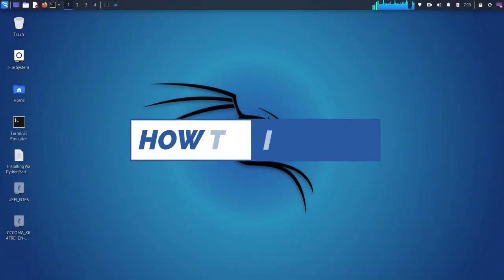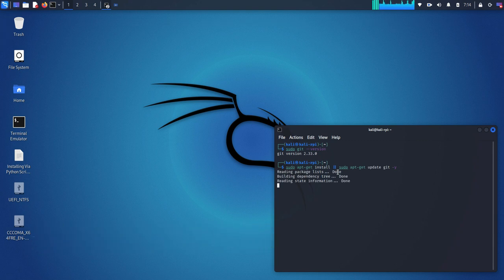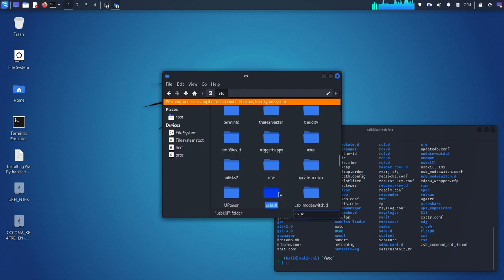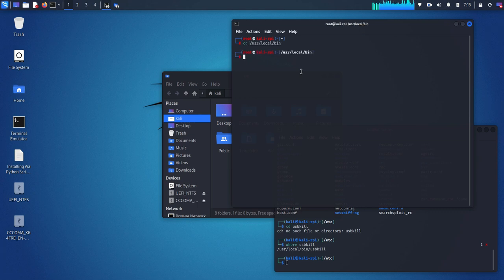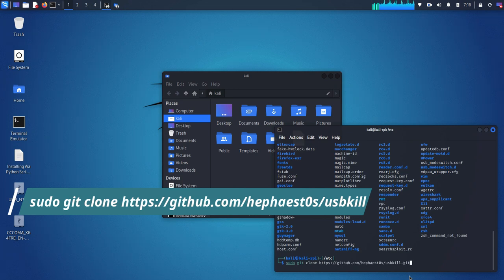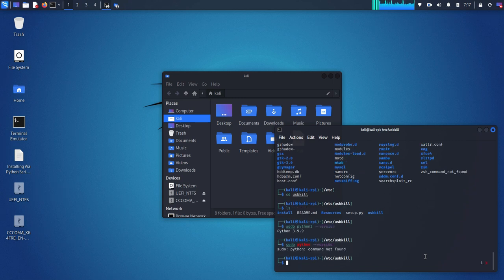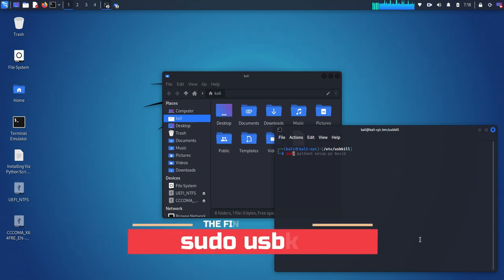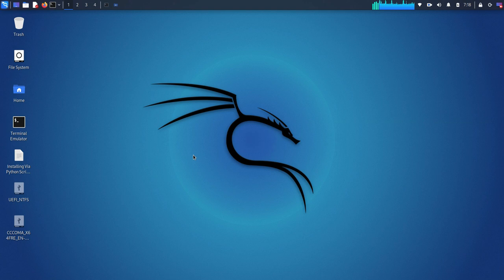HOW TO: Install USB-KILL by Hephaest0s using Git Clone in KALI Linux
Welcome Newb Ninjas!

This is our first video! This is where it all begins (or where it all began if you're one of my 7 million members in 2035) thanks for joining us / being part of it all.

Just a short video to help some fellow Linux newbies understand how to install this wonderful repo called USB KILL by the man, the myth, the legend himself ... Hephaest0s.

WHO NEEDS THIS TOOL?

Anyone who cares about privacy of their device whether it be protection against someone sticking a nasty / unwanted USB device into it while you're not looking for a minute or you're being carted out the building by a swarm of nasty federalis after taking down a government stronghold (this is a joke people) having this installed and running on your device whenever it's active is just common sense.

USBKill essentially detects any changes in your USB device status (ie. a new device detected or one unplugged) and upon detection immediately commands a power off of your machine.

WHY?

If you're a little Mr. Robot tinker and someone's sticking a nasty stick into your drive, you don't want that program executing right?   If you've got something to hide you've likely gotta encrypted drive (and if you haven't, DO IT ... DO IT NOW).  Stuff you don't want seen by prying eyes and/or the powers-that-govern-us.  If you're carted away from your device, having a wrist strap with a linked usb thumb drive on a short leash connected when you're within range of your laptop will stop you being forcibly removed from your device or having your laptop snatched and all that juicy data you've been stockpiling / sifting through being nabbed and used against you.

Encrypt your drive, run the USBKill program and wear your wrist wrap :)

Nobody.

WHY PUT IT ON YOUTUBE?

Why not?

If you enjoyed the video and would love to see more, consider supporting me with a follow and join me on my journey as start to toddle around the world of Ethical Hacking and general misdemeanour.